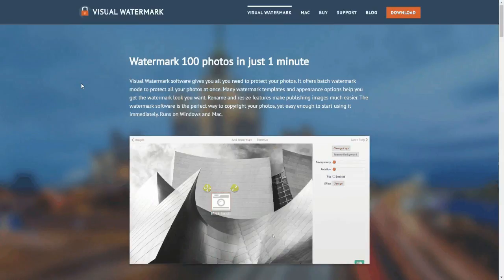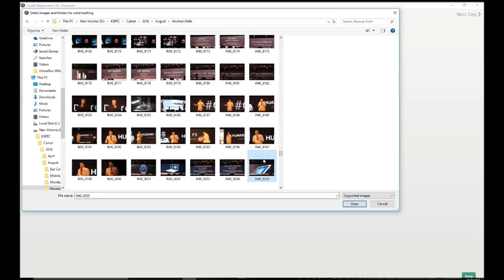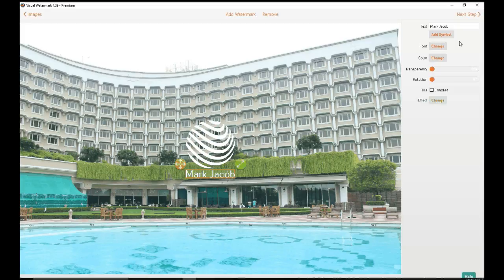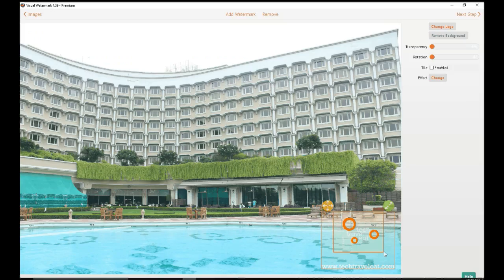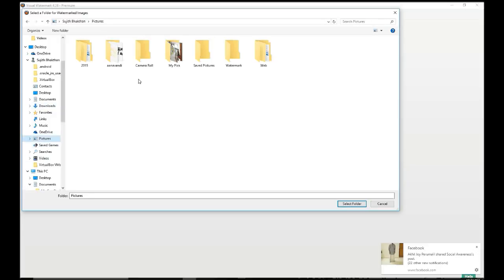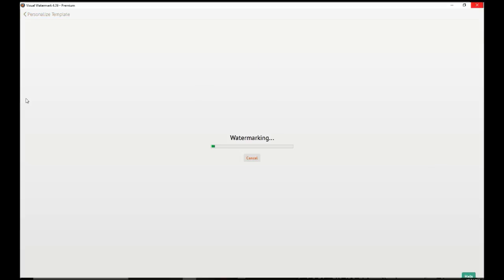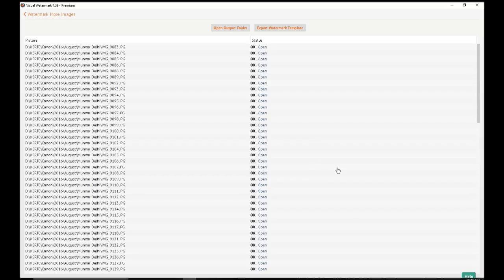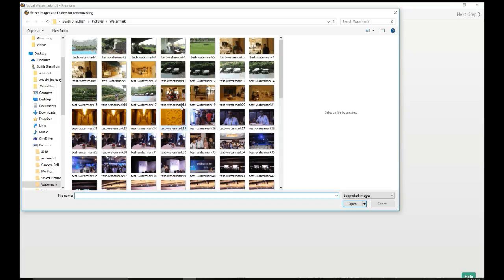Watermark 100 Photos in 1 Minute Visual Watermark Software Review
Visual Watermark is a paid software which will help you to watermark around 100 and more photos in 1 minute depends on your system performance. It offers batch watermark mode to protect all your photos at once.

I was in search of a software which can easily resize my images and batch watermarking it to protect my images from online theft. I was using Adobe Photoshop to do the same so far and was spending half of my working time for it.

I had to upload a lot of photographs to my travel blog articles, especially for hotel reviews. So using Adobe Photoshop for a large number of conversion find it difficult for me. And I have stumbled upon this "Visual Watermark" software and decided to try it.